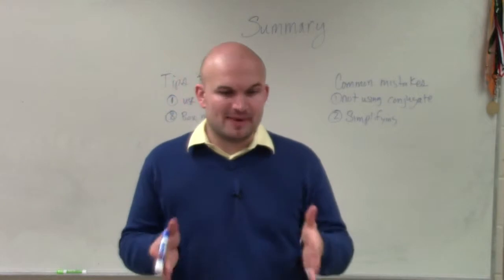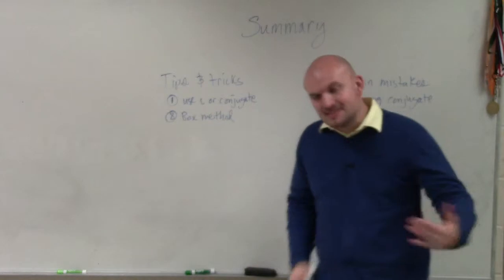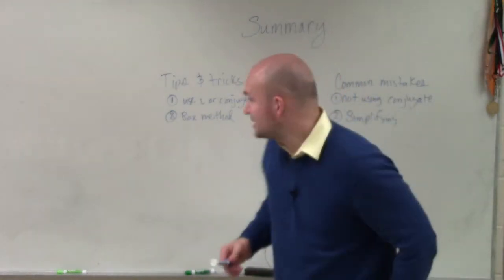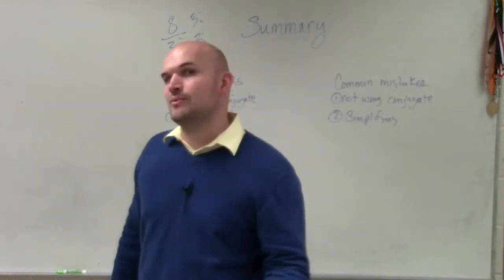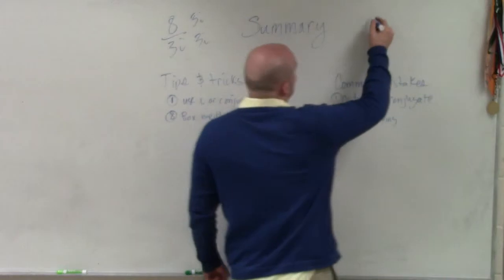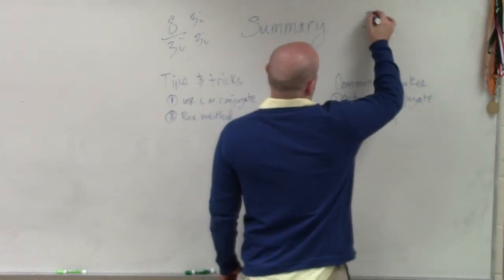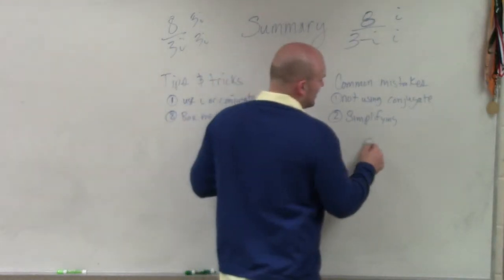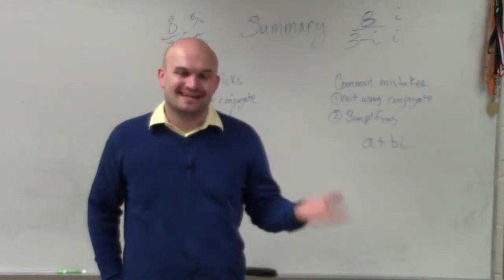Summary for dividing complex numbers